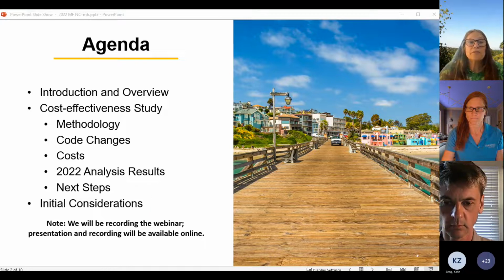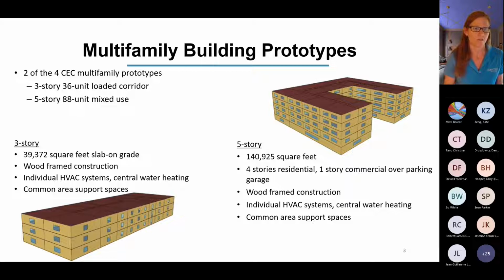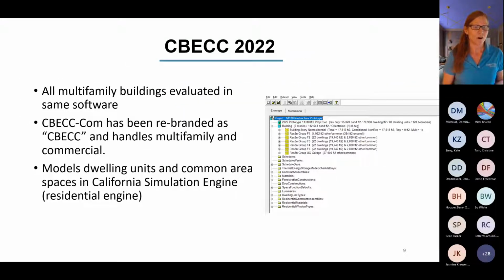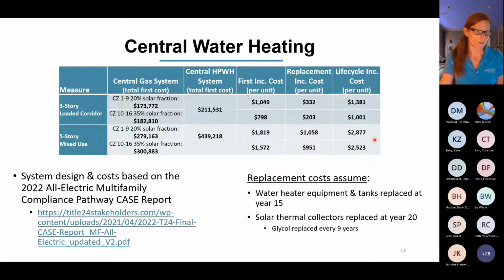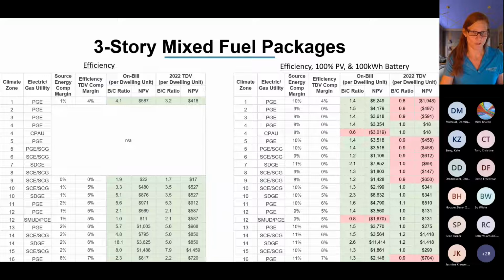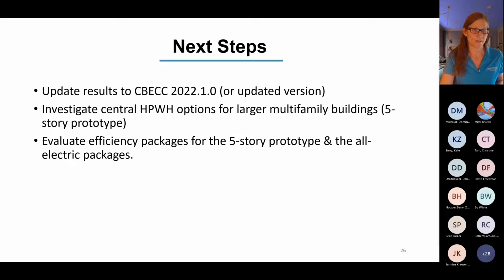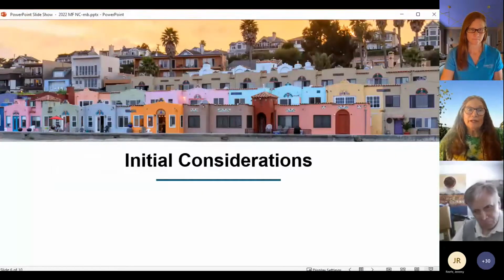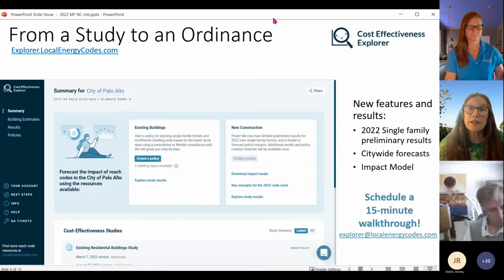Draft Results: Multifamily New Construction Cost-Effectiveness Study (July 7, 2022)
This session focuses on results and findings from the Cost-Effectiveness Study on Multifamily New Construction for the 2022 code cycle.